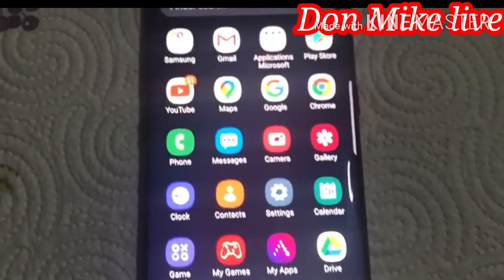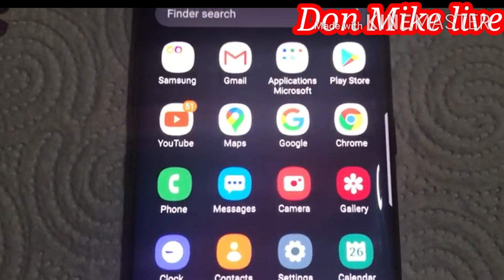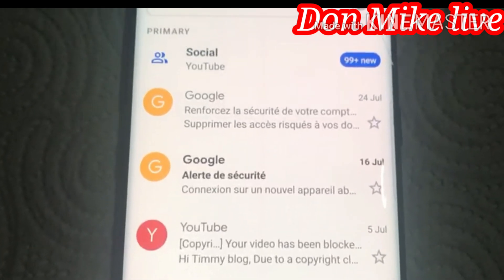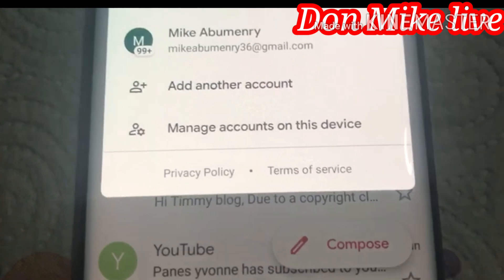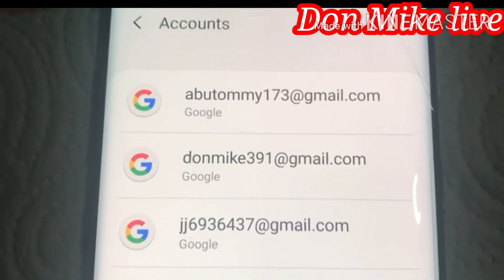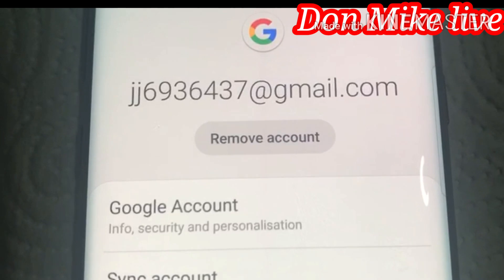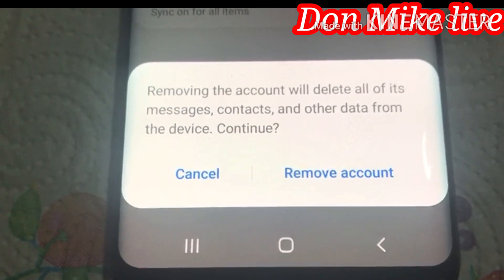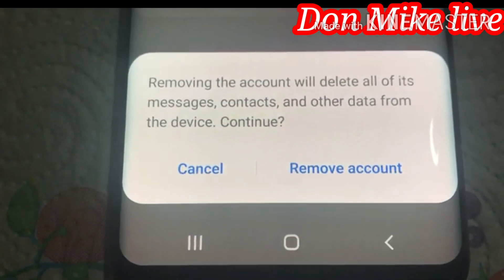How to Remove Email Account from your phone